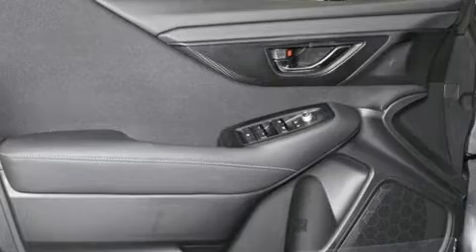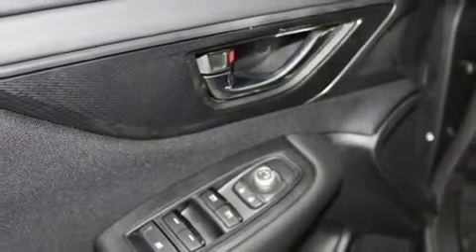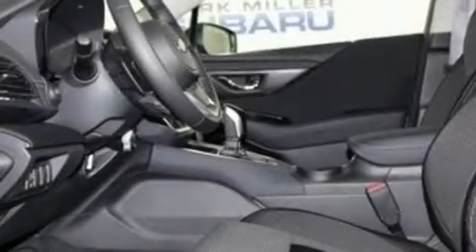2020 Subaru Outback Premium in Sandy, UT 84070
Mark Miller Subaru South Towne

You can expect a lot from the 2020 Subaru Outback. Under the hood you'll find a 4 cylinder engine with more than 170 horsepower, and for added security, dynamic Stability Control supplements the drivetrain. Top features include a split folding rear seat, a tachometer, adjustable headrests in all seating positions, a trip computer, turn signal indicator mirrors, power windows, a roof rack, and air conditioning. Subaru also prioritized safety and security with features such as: head curtain airbags, front side impact airbags, traction control, brake assist, ignition disabling, an emergency communication system, and 4 wheel disc brakes with ABS. Adaptive cruise control maintains a pre set distance behind the car ahead of you, simplifying highway driving and enhancing safety. Our knowledgeable sales staff is available to answer any questions that you might have. They'll work with you to find the right vehicle at a price you can afford. We are here to help you.